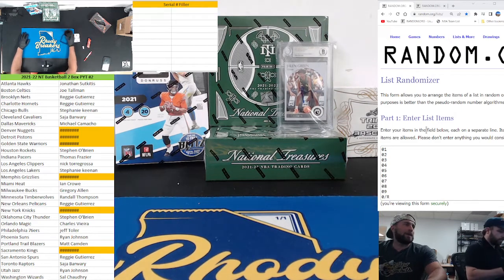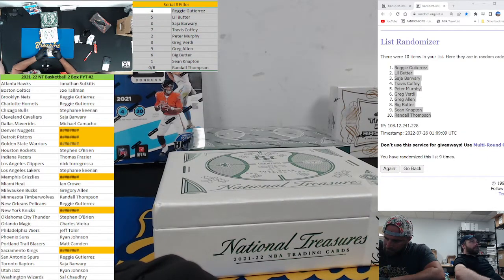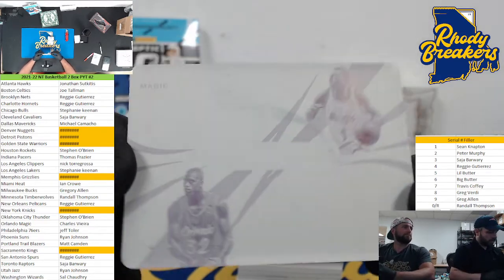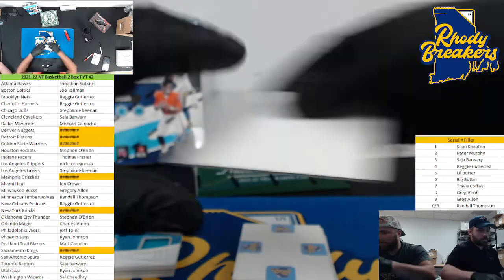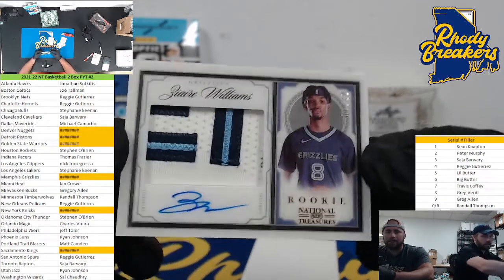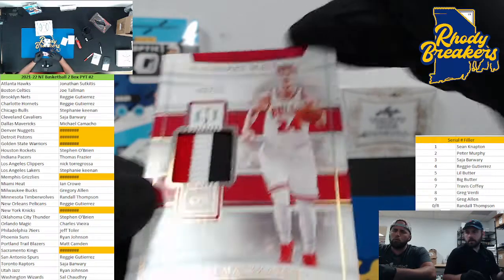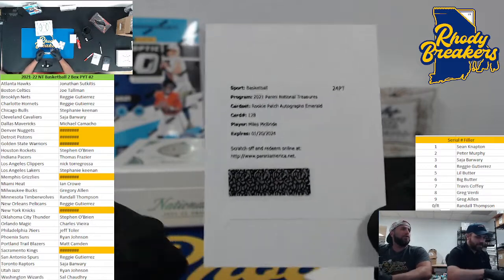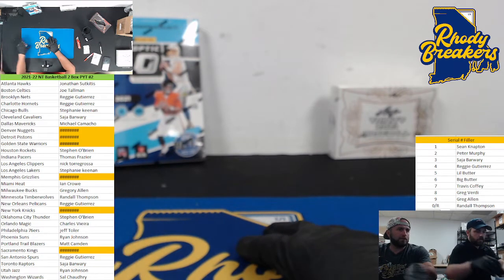21 22 National Treasures Basketball 2 box PYT #2